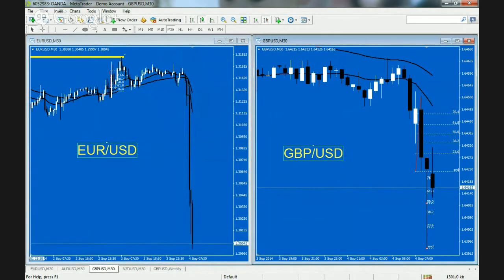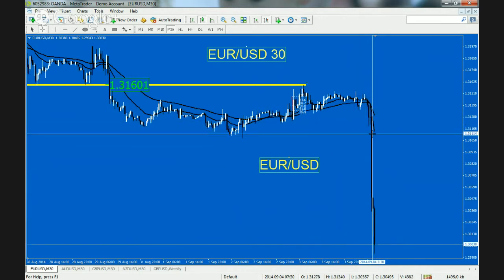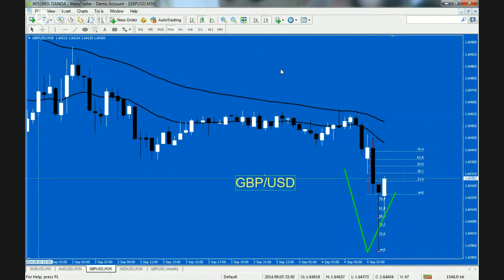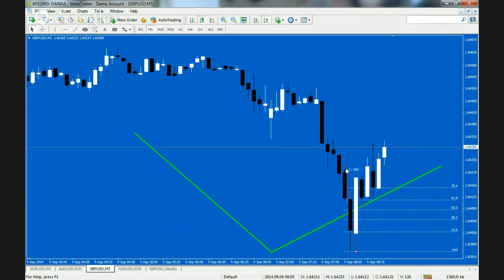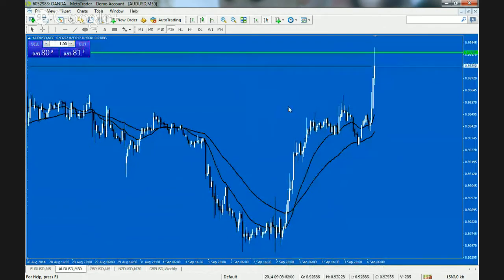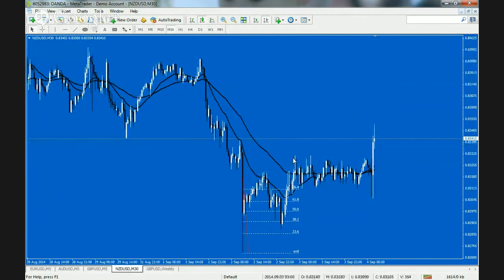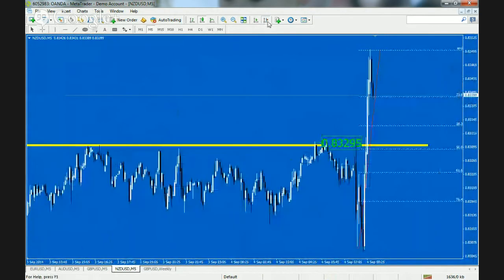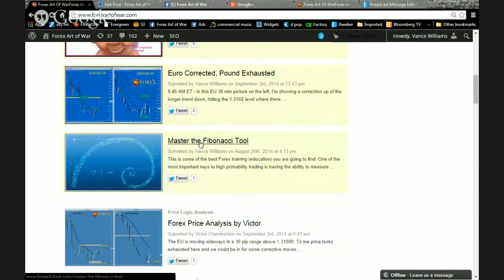Forex Trading - Market on the Move!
This morning ECB lowered rates and the EU plunged.  The GU is now dropping, and more High Impact Data is slated for release this morning.   My show is a live video feed that you can replay anytime.